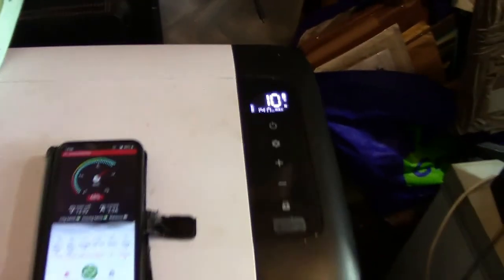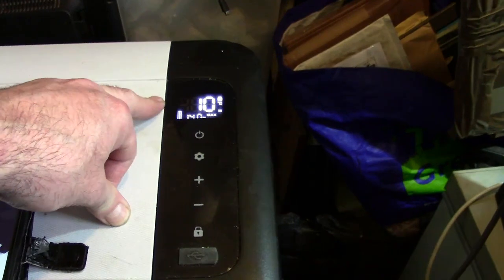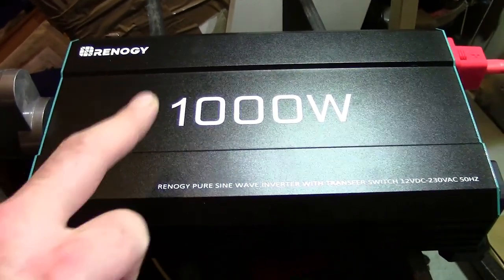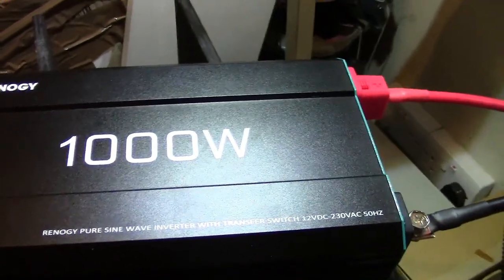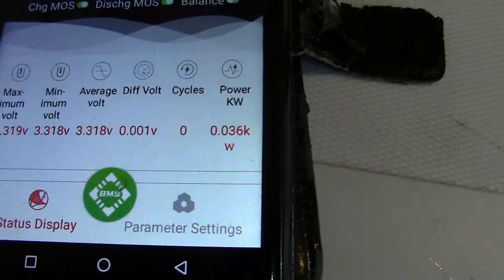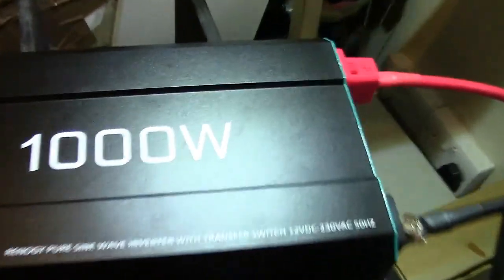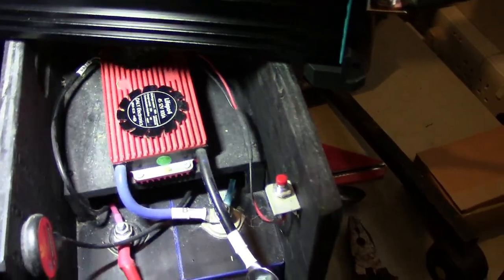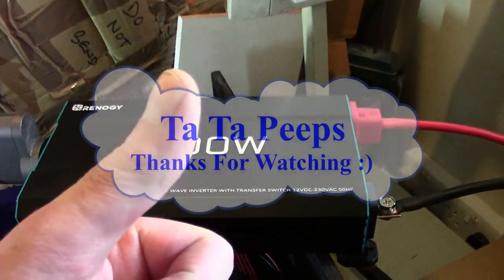280Ah LiFeP04 + Renogy 1000W Inv test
First time i've put a load on George
(my battery is called George, deal with it ! )
My new Renogy 1000W inverter put through it's paces with a HUGE 80W load test LOL
Little steps and all that ;)